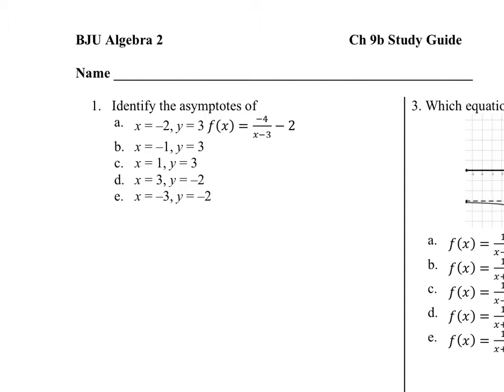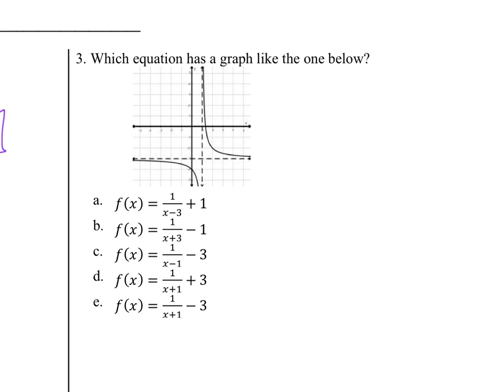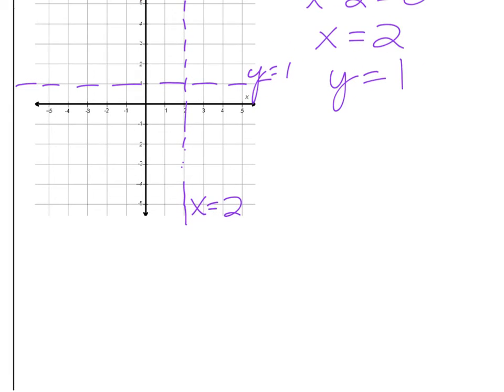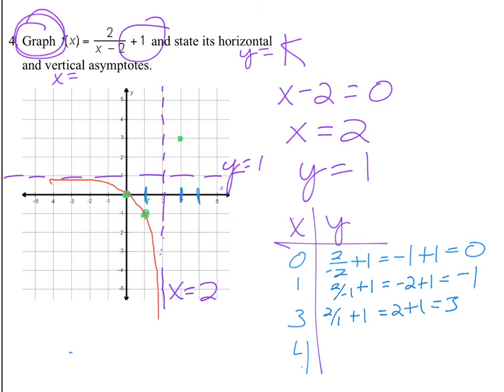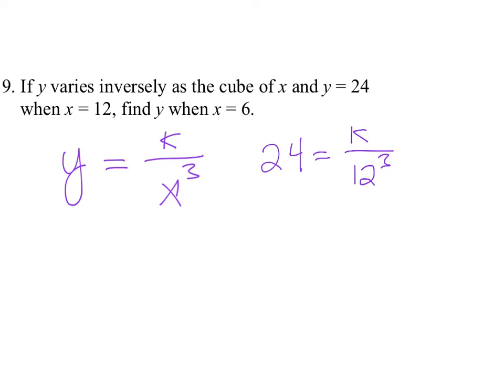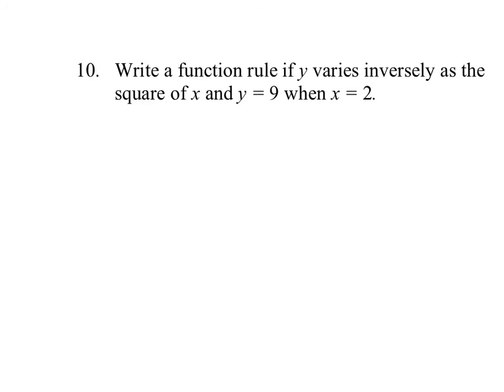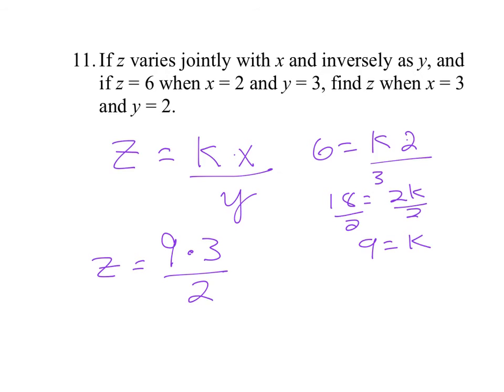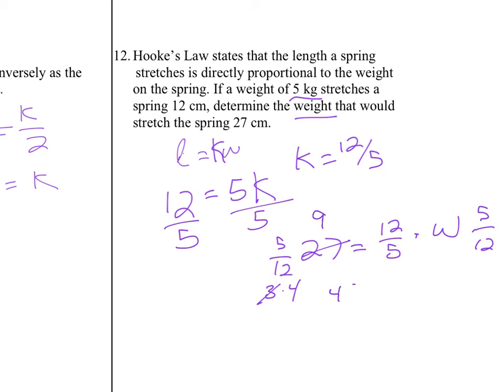Ch 9b Study Guide Vid 2